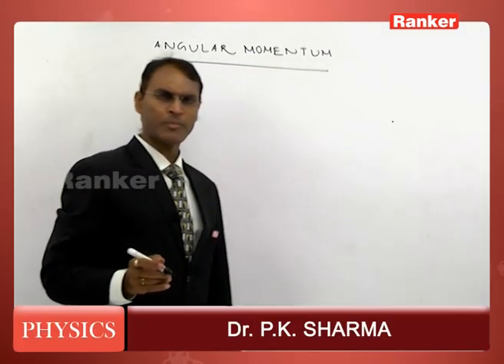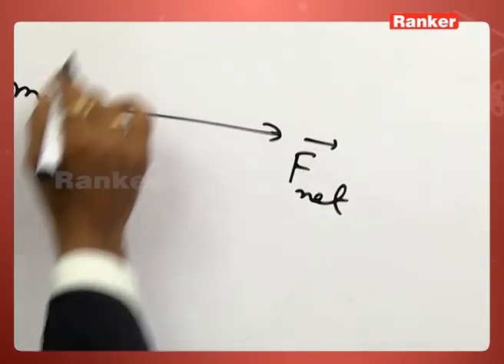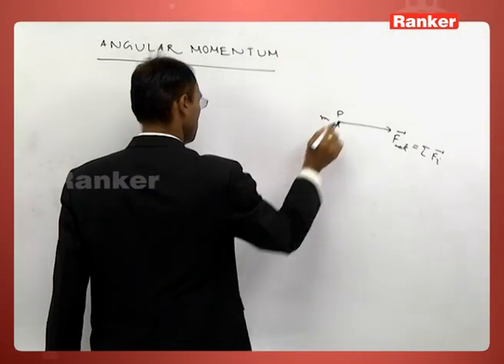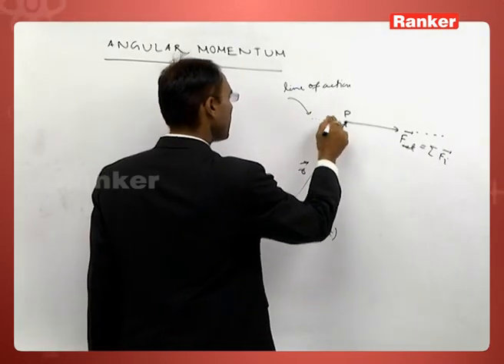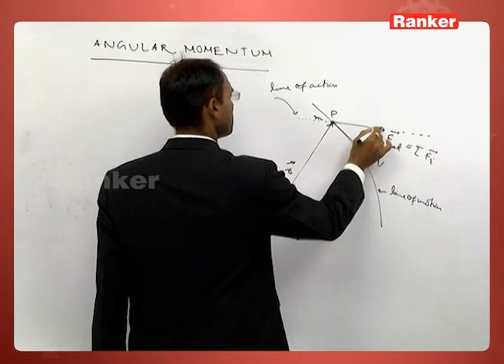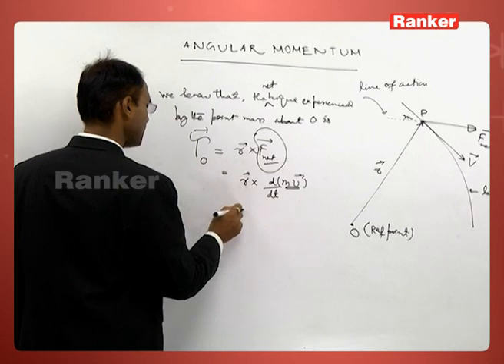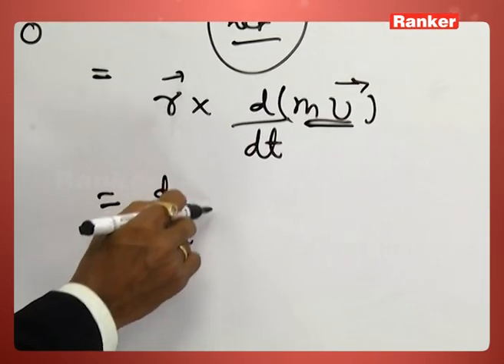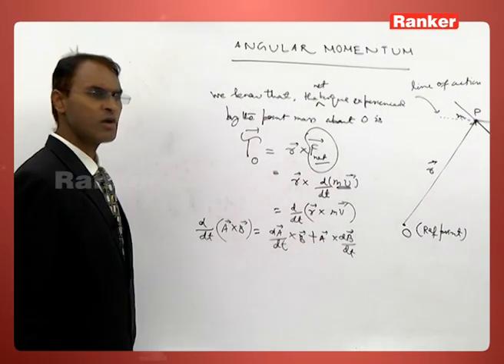Torque and angular momentum, physics by P.K sharma sir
In this video Torque and angular momentum (Angular momentum) related to physics is explained by P.K sharma sir which are best videos for learners.

Rankers Learning
Street No:12, Himayath Nagar,
Hyderabad - 500029